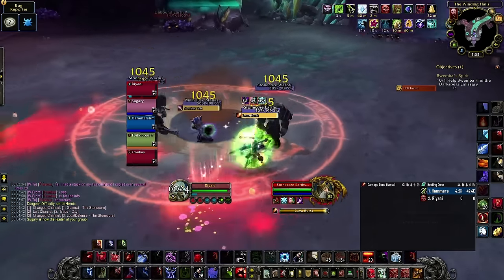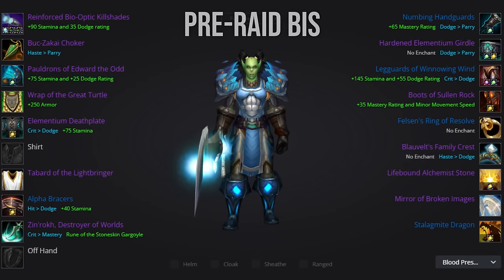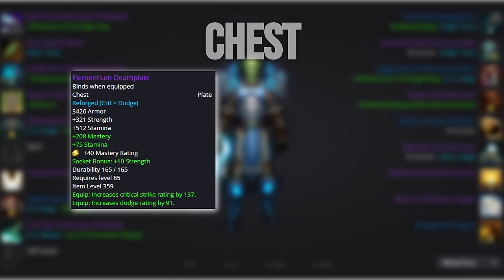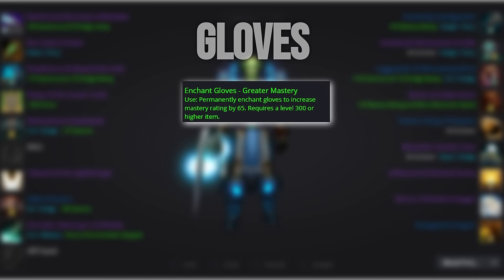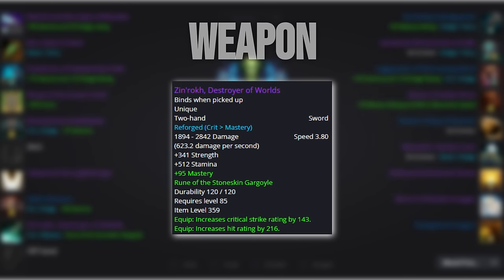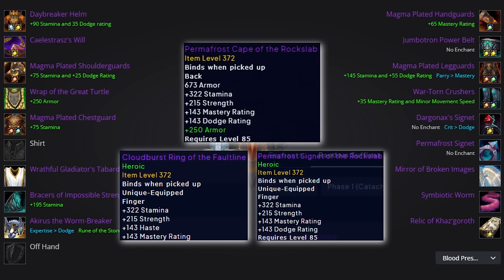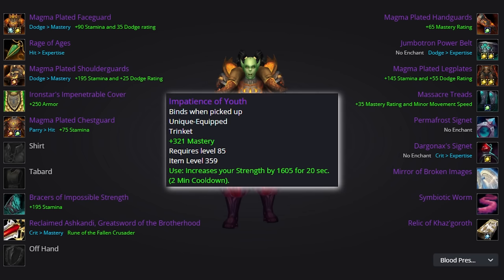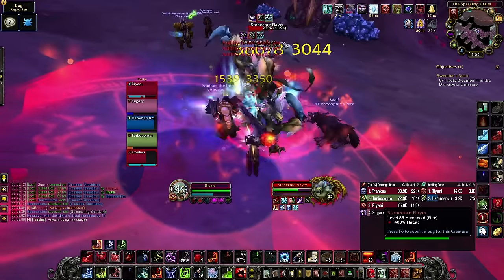The Blood DK Pre-BIS & BIS Guide | Cataclysm Classic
Welcome to the pre-BIS and BIS guide for Cataclysm Tier 11. I've compiled the sets that I think will have the most value in tier 11 raiding; some people depending on their circumstances may stand to gain more from going more offensively with their gearing, but this should suit most people.

Keep in mind that the sets listed below DOES NOT include Throne of the Four Wind gear, but both cloak and ring will be BIS in both raid sets.

00:00 Intro
01:02 Pre-Raid BIS
04:48 Beefy BIS
05:46 Balanced BIS
06:49 Outro